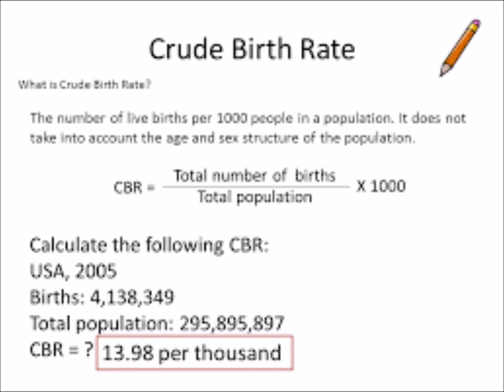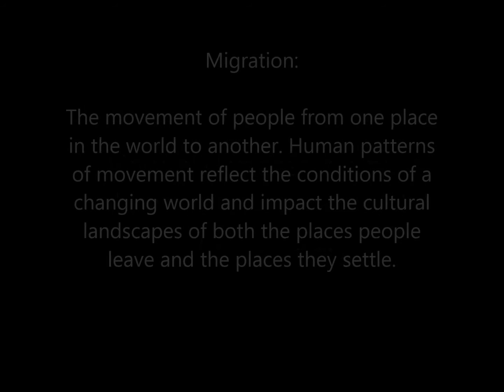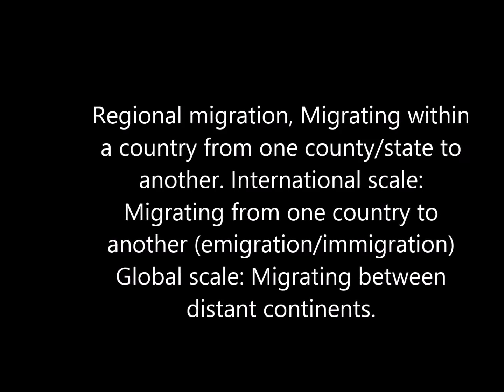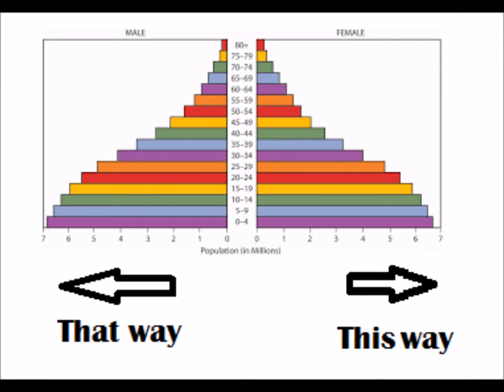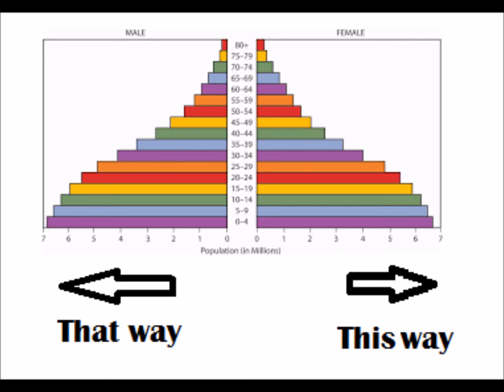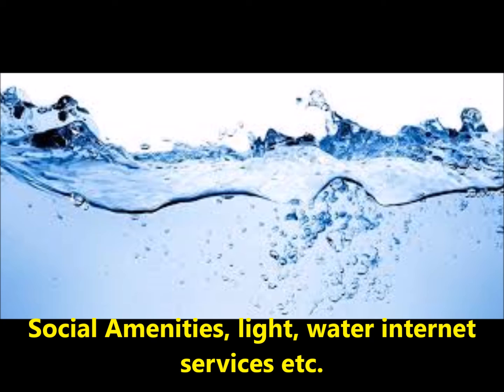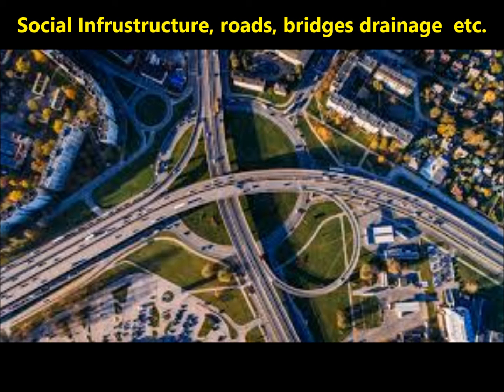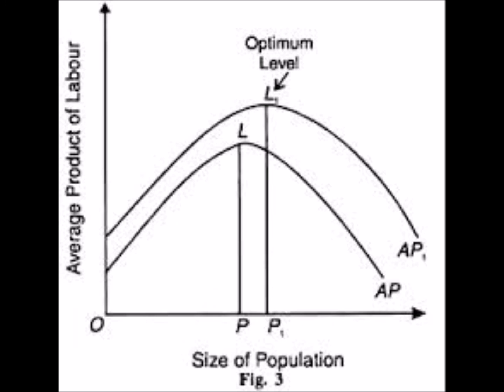Caribbean population || what is population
The topic of population can be found in several subject areas, example, sociology, geography, demography ,geology and even archeology. Today, my focus is on population in geography. the focus is centered along the line as ditated by the CSEC CXC Geography syllabus. We'll spend sometime focused on what is population and elements of population. Of course there will be a follow up share for this video. Do have a safe and blessed day.

Regards
Raliegh